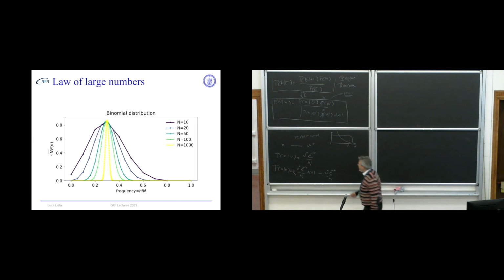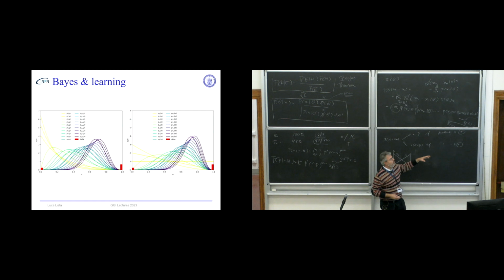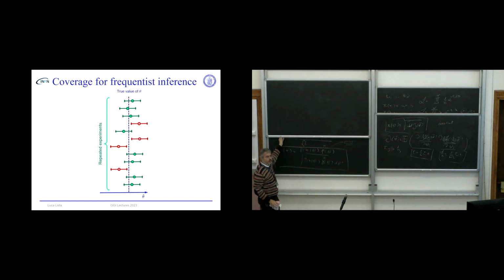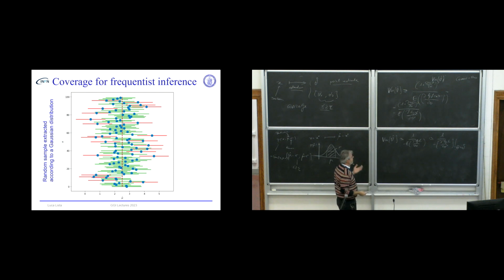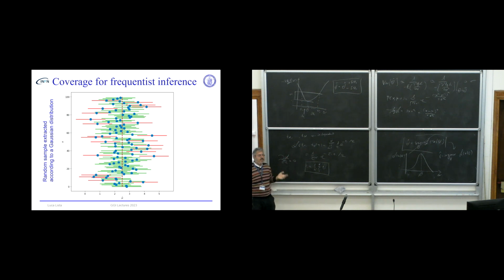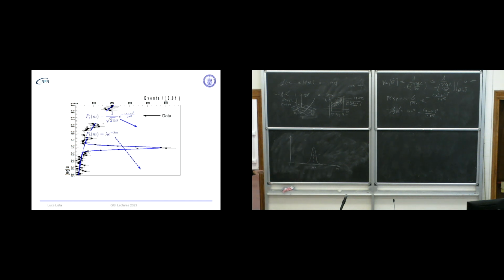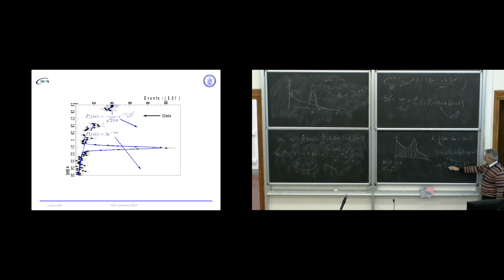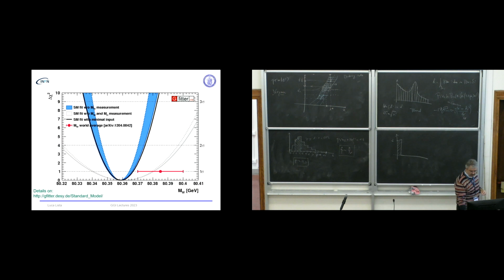Luca Lista: "Statistical Methods for Data Analysis in Particle Physics" - Lecture II